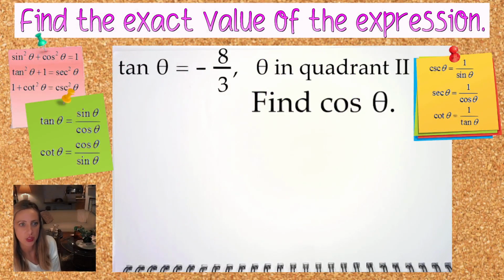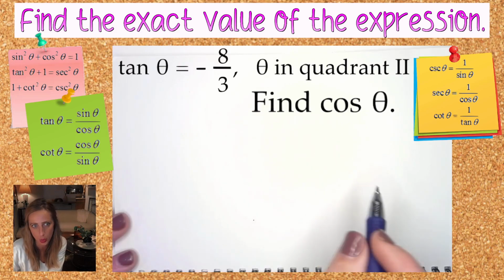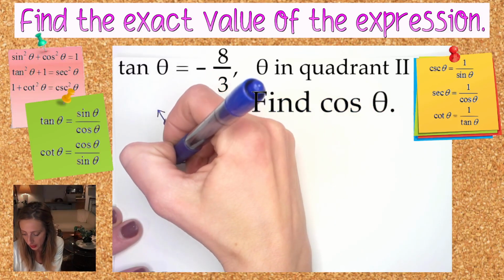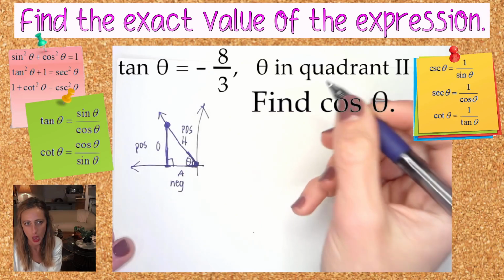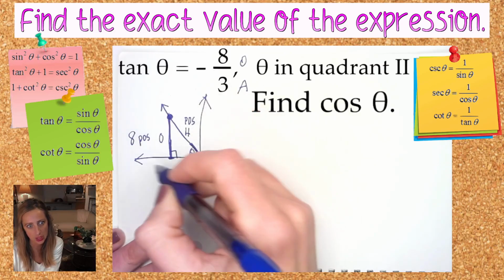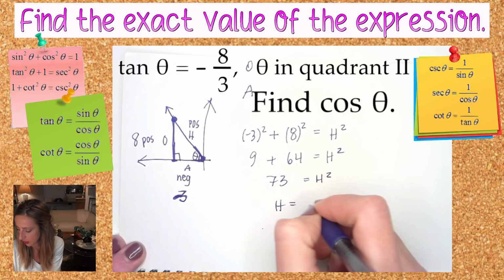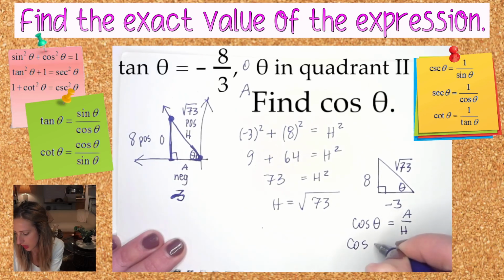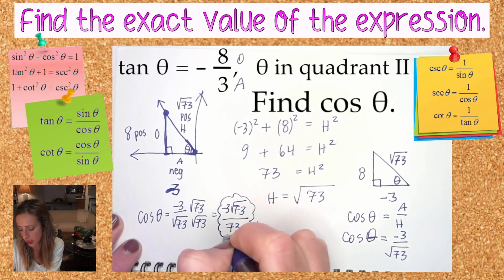If tan𝜃= –8/3 w/𝜃 terminating in Q II, find cos𝜃.